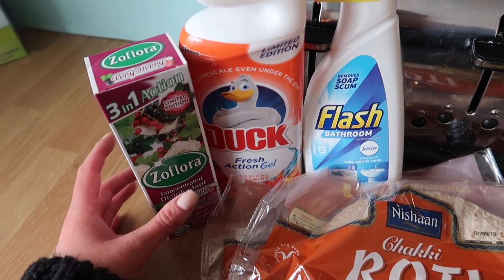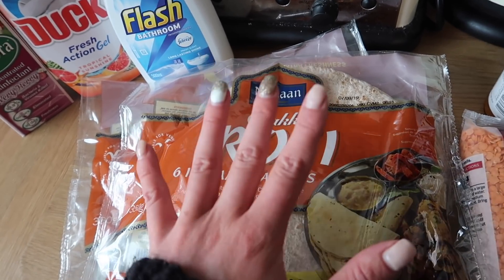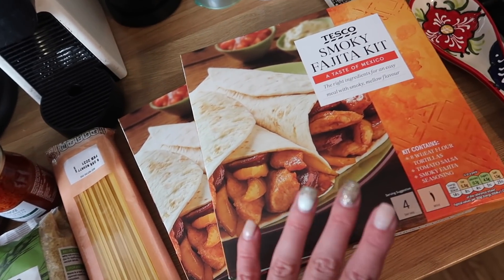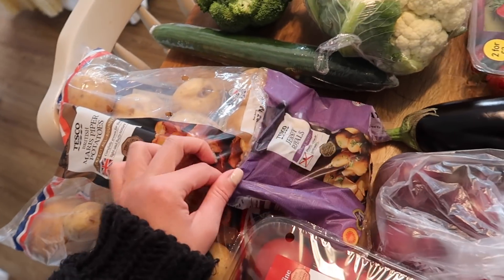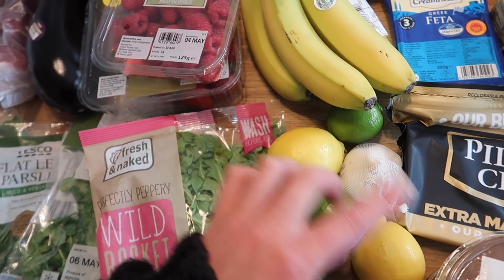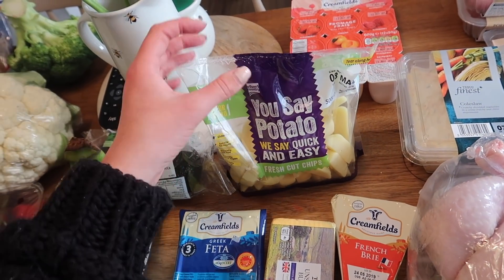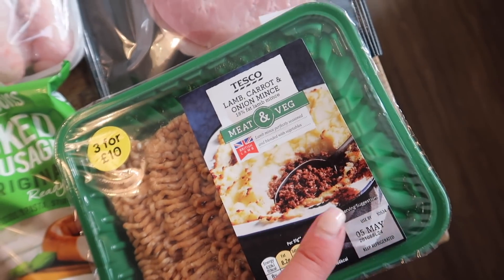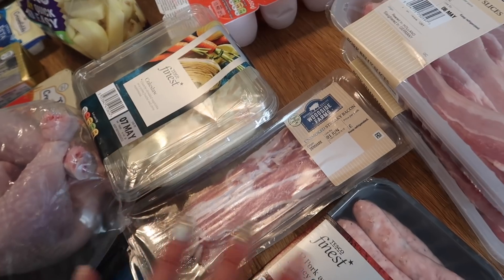FAMILY GROCERY HAUL & MEAL PLAN - MAY 2019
Hi everyone! Welcome back to another family grocery haul and meal plan! As per the CMA's new influencer guidelines (you can read them I am just letting you know that I have worked with Tesco recently over on Instagram (post ), however this shop is paid for with my own money as it always is!

MEAL PLAN

FRIDAY - Home-made pizzas for the kids, as I have the ingredients in already to do that after jiu jitsu. And we are probably getting a takeaway as Mark’s mum and sister are coming to visit and it’ll be easier and means we have more time to enjoy their company!
SATURDAY - Roast chicken fajitas - we haven’t had these for ages and the kids love making their own wraps up. Will serve with homemade guacamole, salsa, sour cream, and cheese!
SUNDAY - Sausage and cheesy-pea mash, with veg and gravy. Just a classic for Sunday Lunch and it’s not too much work either!
MONDAY - BBQ pork belly baps with homemade chips and coleslaw - using inspiration from this recipe
TUESDAY - I am going to try making Turkish Pide (something I have never heard of or made before!) but it sounds amazing! Using this recipe for inspiration - but also making my own flatbreads from my own recipe
WEDNESDAY - Turkish Lentil Soup with some bread rolls (I will pick these up fresh on the day!)
THURSDAY - Aloo Gobi Tray Bake with chapatti - going to use Korma paste so the kids will enjoy it a bit more. And top with some coconut yoghurt!

❤ SOCIAL MEDIA ❤